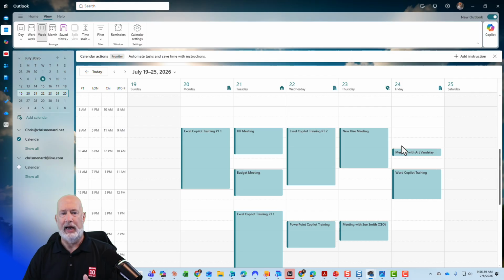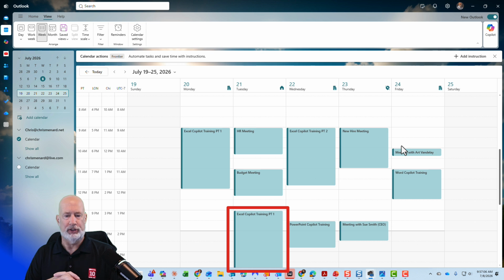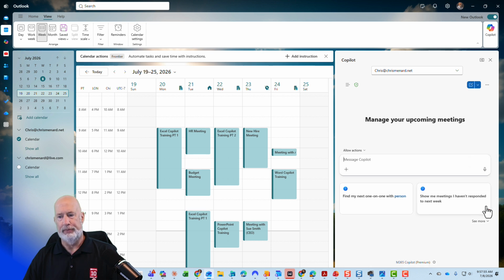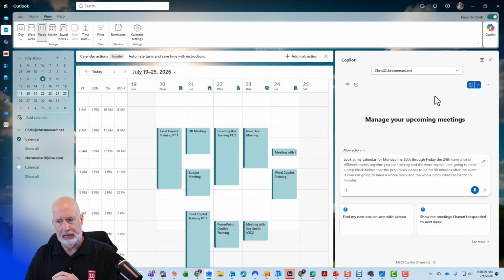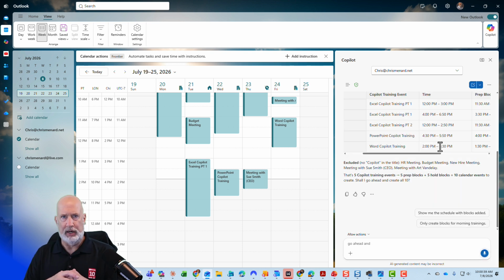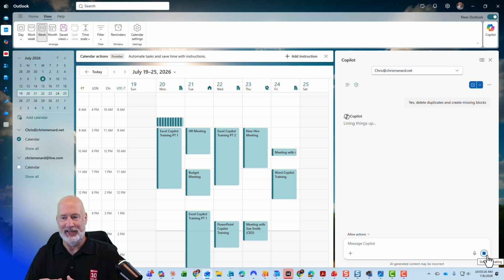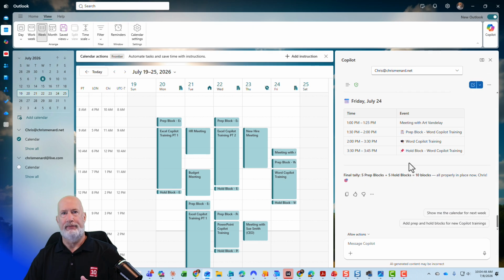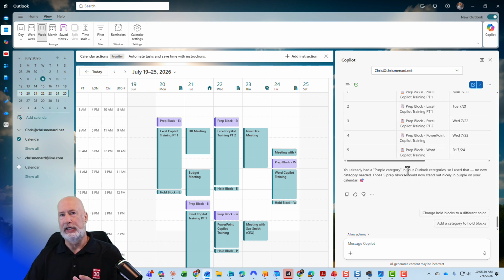Use Copilot in Outlook to Add Prep and Buffer Time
Manually adding prep and hold blocks around a busy week of training takes time. In this tutorial, I show you how I use Microsoft Copilot in new Outlook and Outlook on the web to create calendar buffer time around selected events, review the results, correct an unexpected outcome, and organize prep blocks with a color category.

What's covered in this video:
- Ask Copilot to target specific Outlook Calendar events
- Add prep time before and hold time after selected training sessions
- Review and correct Copilot calendar actions before accepting them
- Use Outlook categories to make prep blocks easy to spot

Use this workflow to spend less time creating calendar blocks manually and keep important preparation time visible.

-- EQUIPMENT USED
○ My camera

Chapters:
00:00 Add prep and buffer time with Copilot
00:20 Review the Outlook calendar
01:23 Prompt Copilot to create the blocks
02:58 Confirm and correct Copilot's changes
03:52 Color-code the prep blocks
04:23 Use categories to scan your calendar